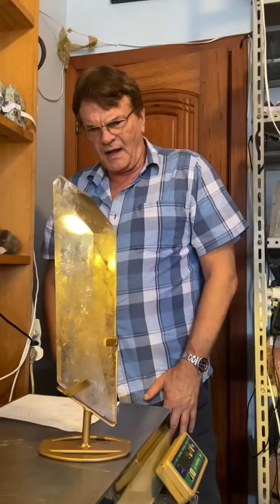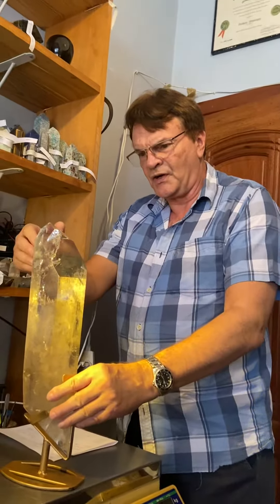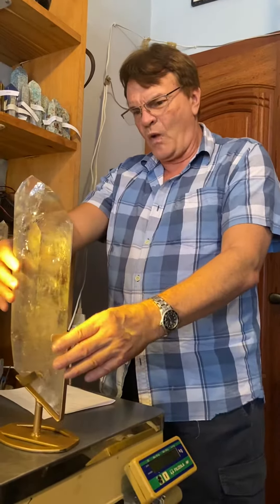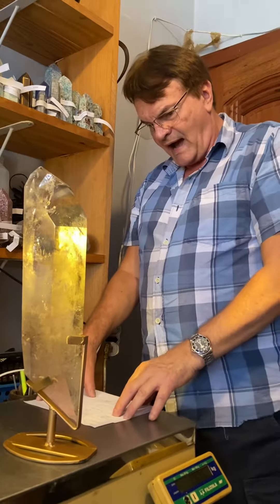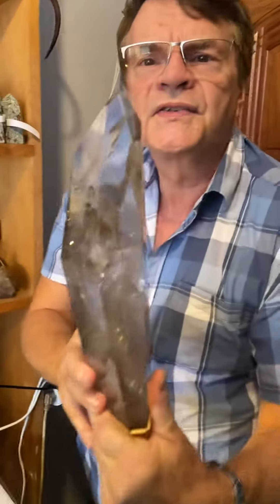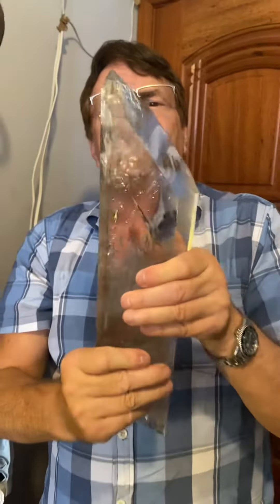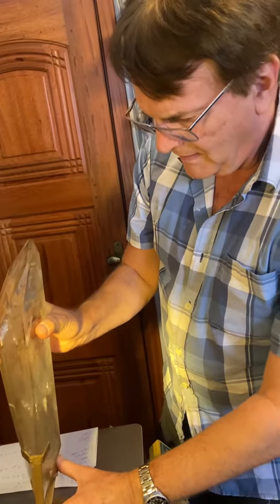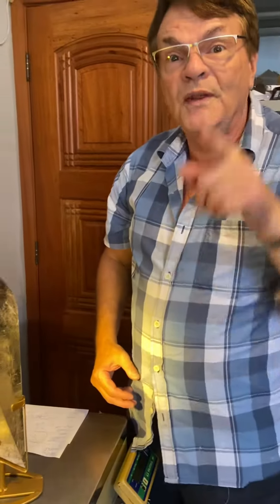18 September 2023